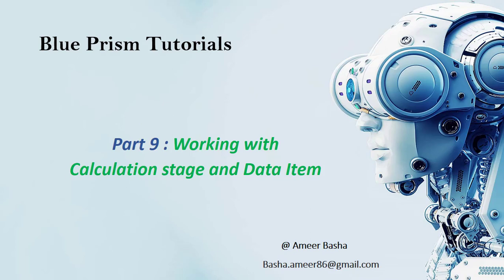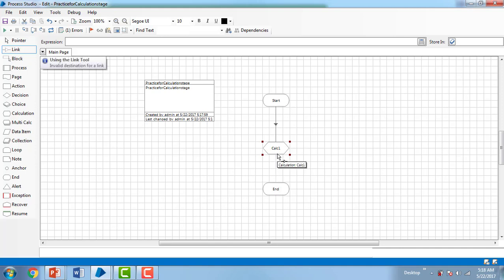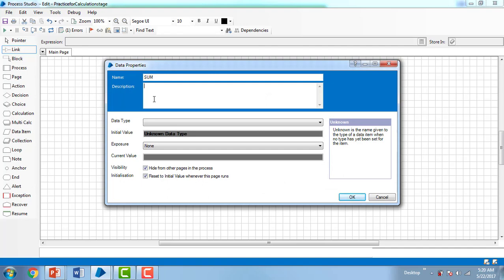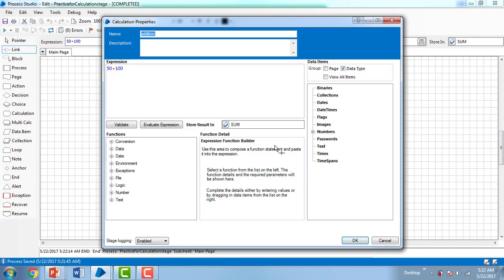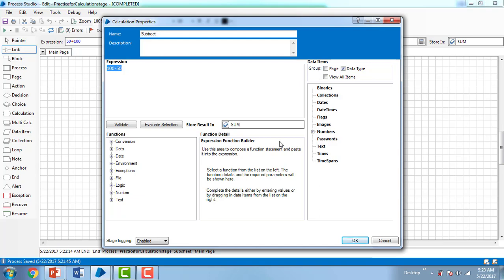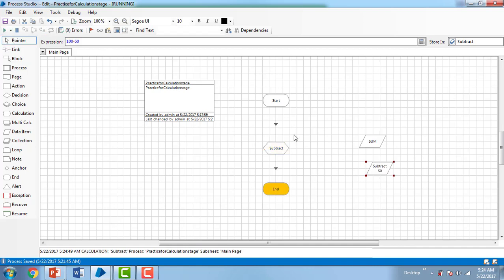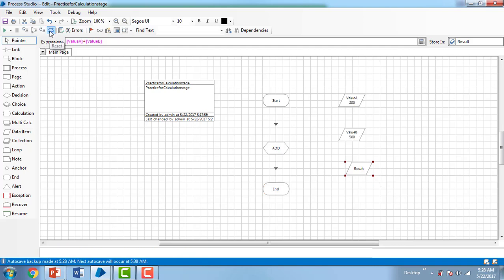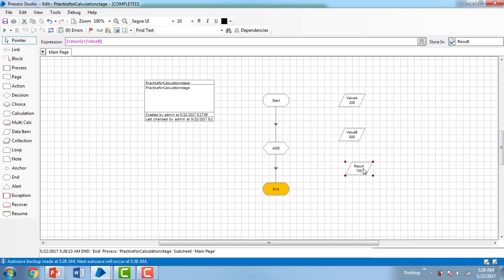(Blue Prism) Part 9 : Working with Calculation stage and DataItem stage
• How to work with Calculation stage
• How to store values in Data item stage